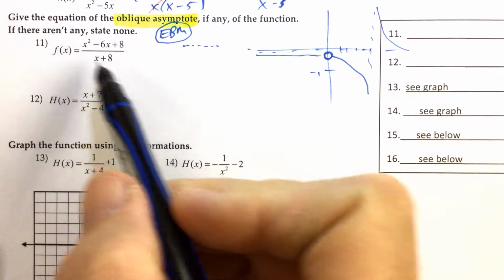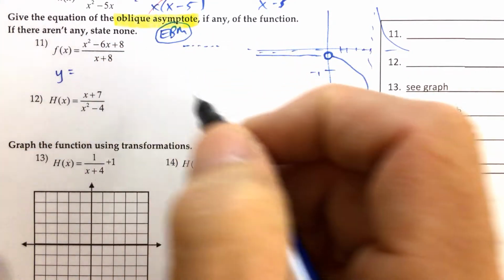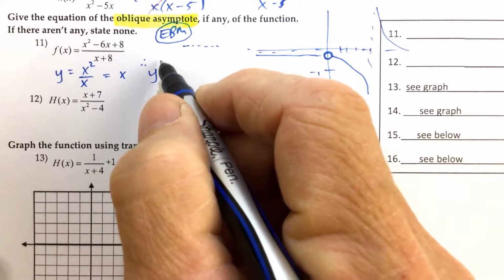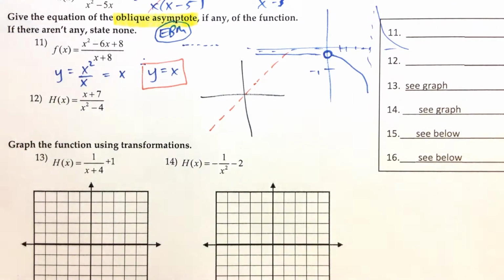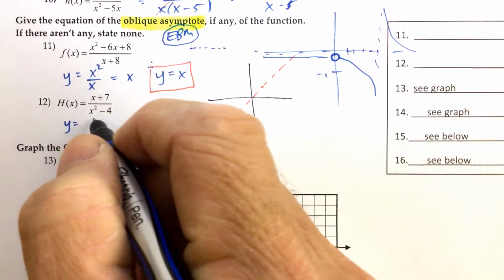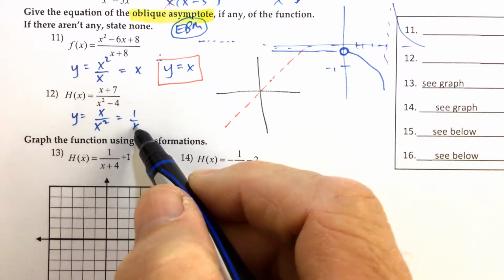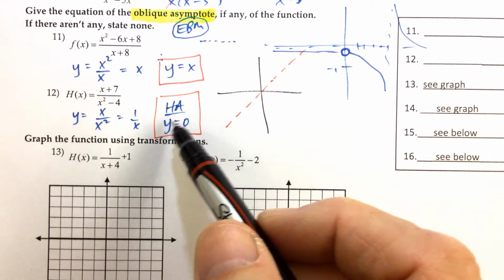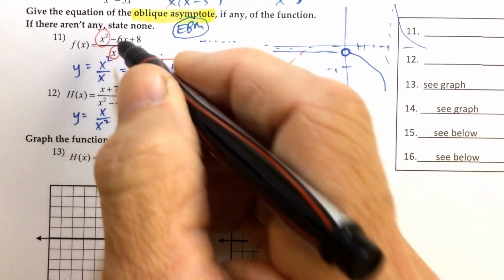PC Ch 4 Practice Test Solutions #11-12